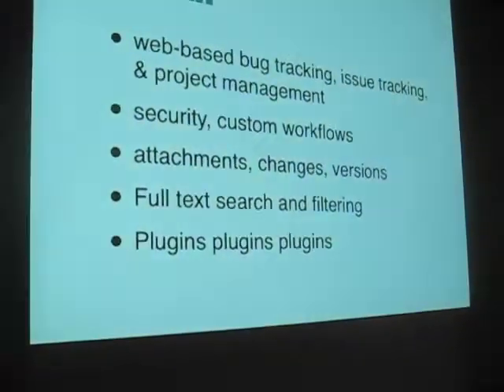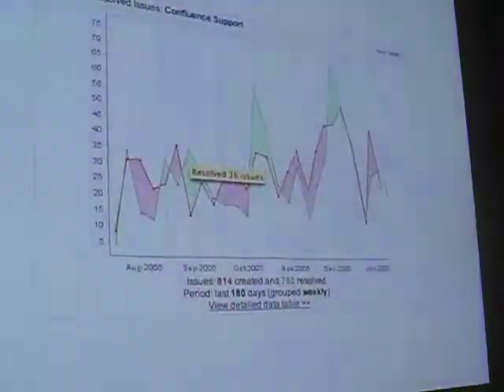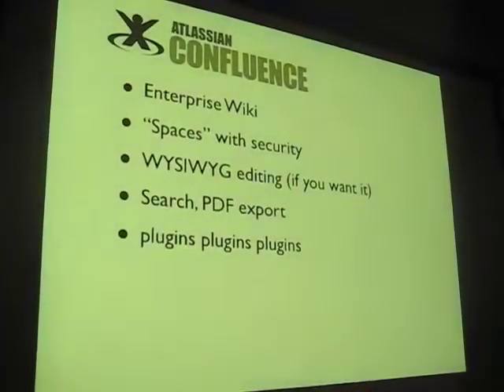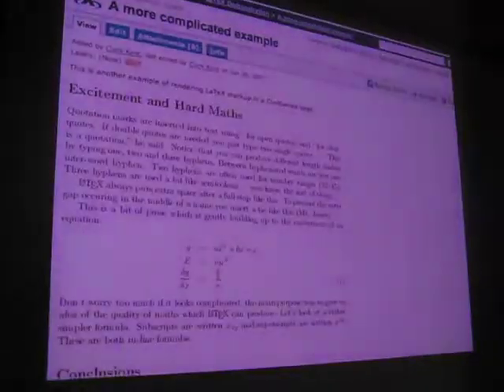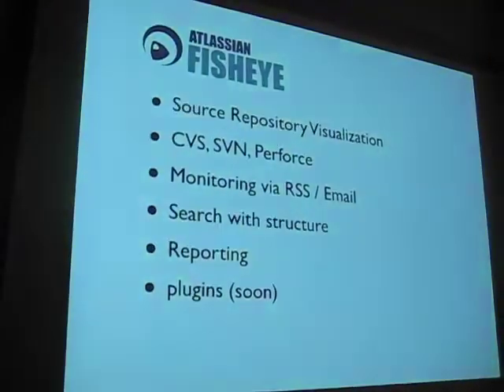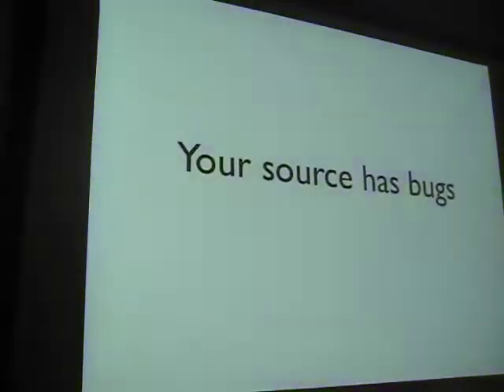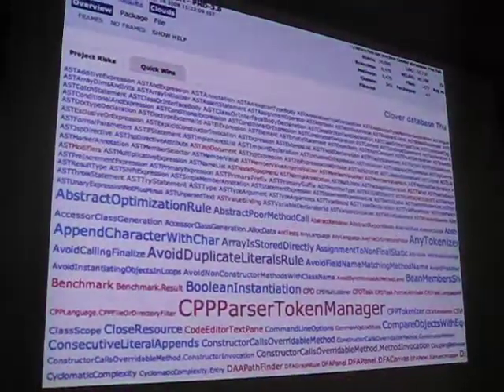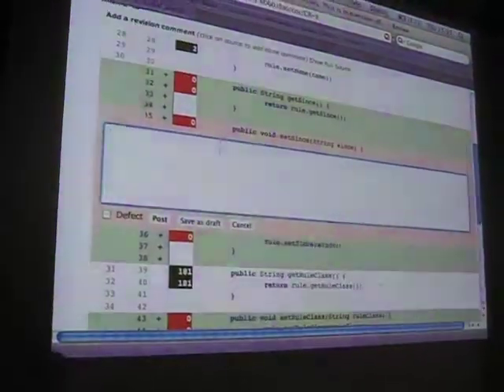Atlassian Speed Dating (Brendan Humphreys) Java Posse Roundup 2008 Lightning Talk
Atlassian Speed Dating (a rapid overview of the Atlassian product line), a lightning talk by Brendan Humphreys at the Java Posse Roundup 2008 in Crested Butte, CO.